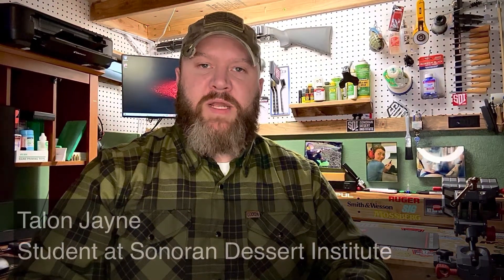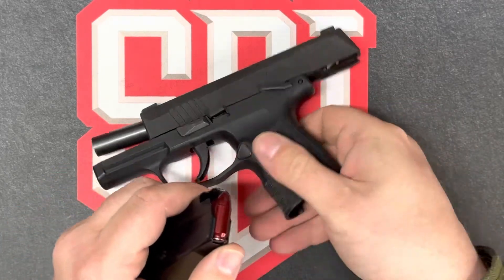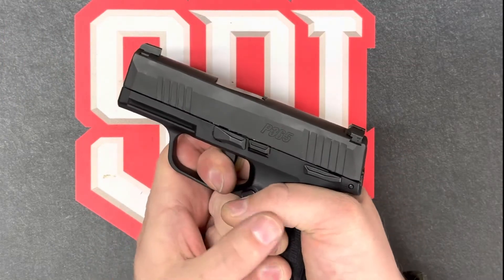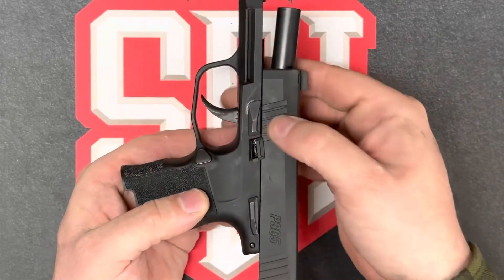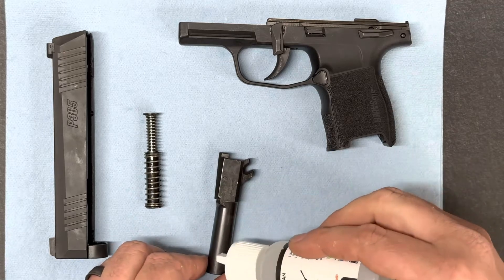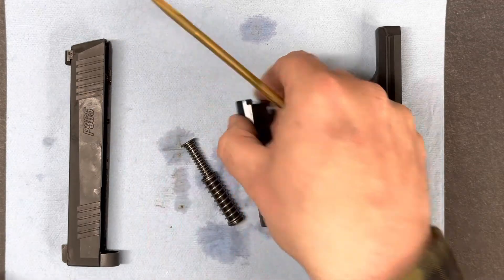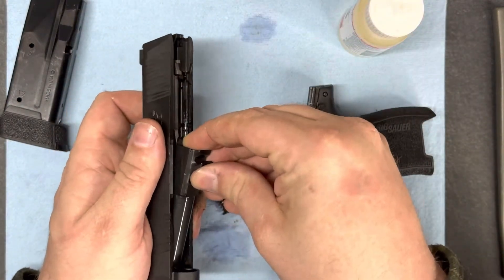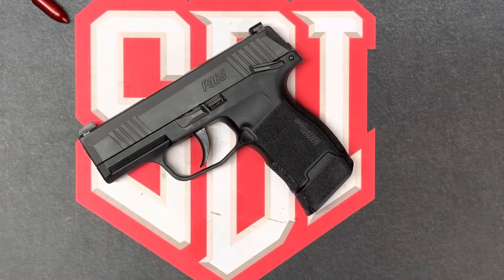SDI - FTT 100 Week 7 - Practical Application (Cycle Of Operations and Field Strip)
Cycle of Operations:

Feeding
Chambering
Locking
Firing
Unlocking
Extracting
Ejecting
Cocking

Part One:

1. Verify your work area is clear of live ammunition.
2. Verify that your firearm and the feeding device is clear of live ammunition by keeping the firearm pointed in a safe direction, keeping your finger off the trigger, removing the feed source (if applicable), opening the action to expose the chamber, and visually and physically inspecting the chamber and feed source.
3. After the firearm and your work area has been cleared of all live ammunition, manipulate your firearm through all eight steps of the cycle of operations and articulate for your instructor when each step begins and ends. Communicate why you believe these to be the starting and stopping points.
4. Next, field strip your firearm and name each component that is active in each step of the cycle of operations. Do not list any that do not play a role in that step. Explain how these components are active in the step that you assign. If components are hard to show or see in the video or photos, only name the components, and articulate for your instructor what is happening with that component.
5. Name any components or assemblies that do not play an active role in any of the steps within the cycle of operations and explain why they are present if they do not play an active role in the cycle of operations.

Part Two:

1. Demonstrate the proper firearm cleaning procedures as outlined in SDI’s Cleaning Firearms Lab text.

2. After field stripping firearm, which should have been done in part one, record the proper cleaning procedure.

The student's video submission should not exceed eight minutes for BOTH PARTS and should include all criteria listed in the grading rubric.